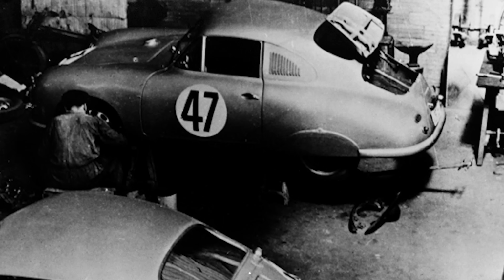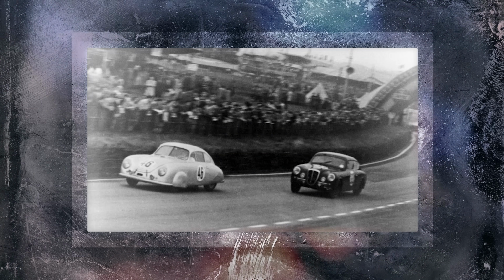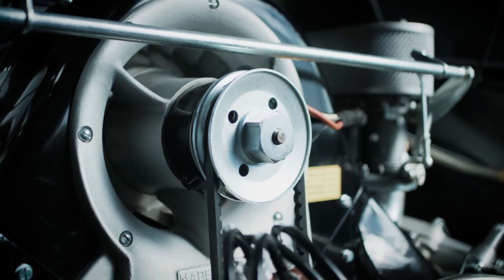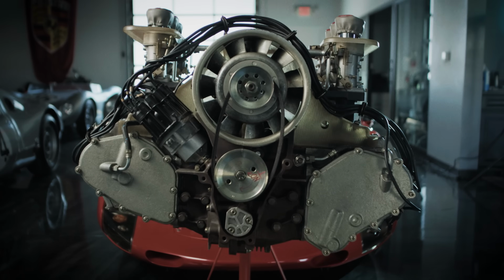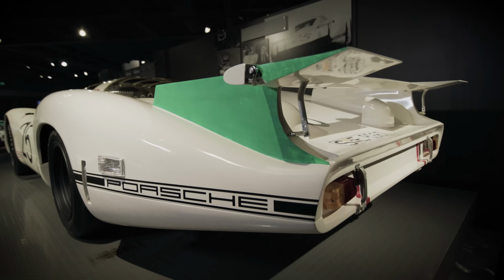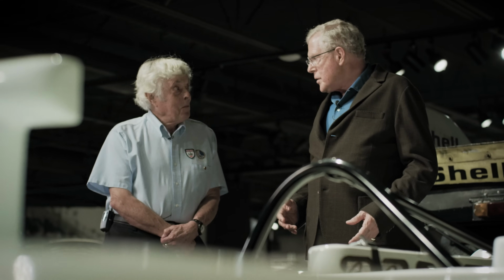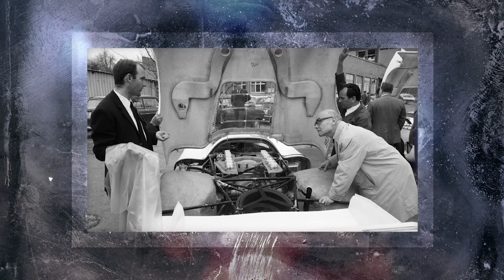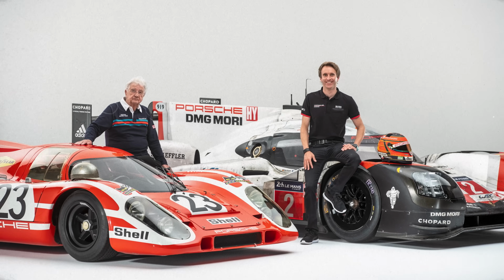Giant Killer to Giant: How Porsche went from class win to winning overall at the 24 Hours of Le Mans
Today Porsche and endurance racing go hand in hand, the manufacturer having won overall 19 times at the 24 Hours of Le Mans, the ultimate sports car endurance race. In celebration of the company's 75th anniversary, we learn the story of Porsche's first race at Le Mans in 1951 and how it won overall 19 years later in 1970. The experts in their fields tell the story. Rod Emory of Emory Motorsports speaks about the 356 SL, which gave Porsche its first class win at the race in 1951. Cam Ingram of Road Scholars picks up where Emory left off, telling the story of Porsche's race activities after 1951 through 1967. And finally Revs Institute founder Miles Collier and legendary Porsche Factory Driver Brian Redman take us through 1970, detailing the golden era of Porsche prototype racing and its first win with the semi-privateer Porsche Salzburg team's 917K. Grab the popcorn and a drink for this nearly hourlong feature.

20:43 - Correction: Ferdinand Piëch was the grandson of Ferdinand Porsche. He did not marry into the family. Ferdinand Piëch's father, Anton Piëch, married Louise Piëch (née Porsche), who was Ferry Porsche's sister.

Video produced by Damon Lowney & Will Keown
Story consulting by Manny Alban